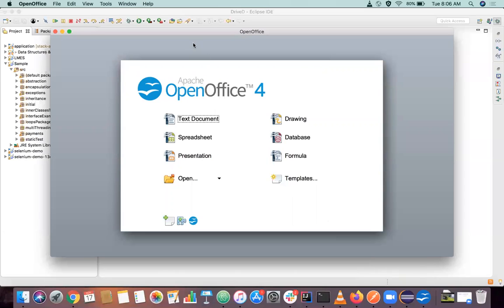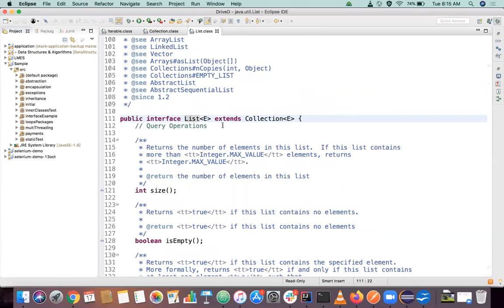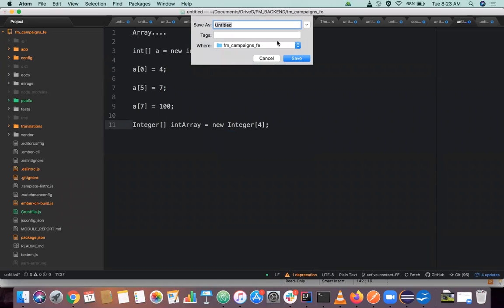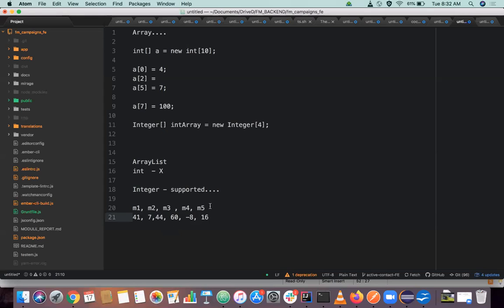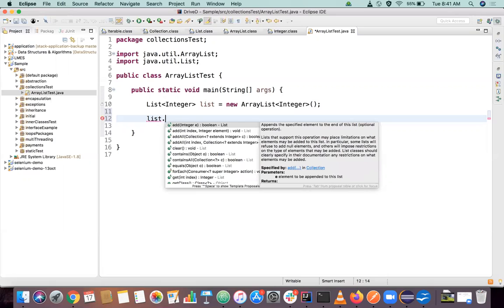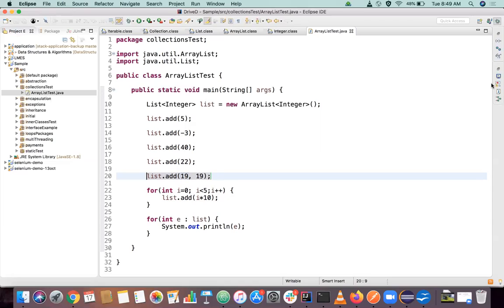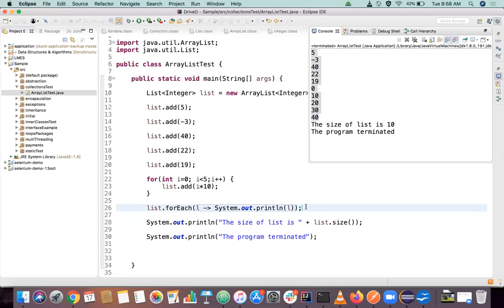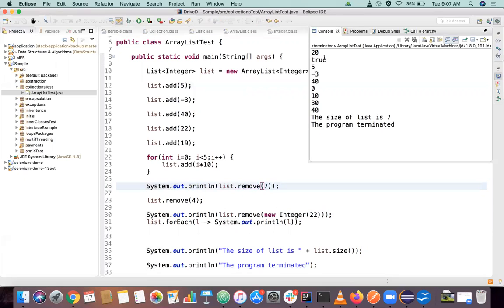Java Online Tutorial Series | Collections | List | Array List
All about collections, Collection Hierarchy, List, Array Lists & its methods with examples